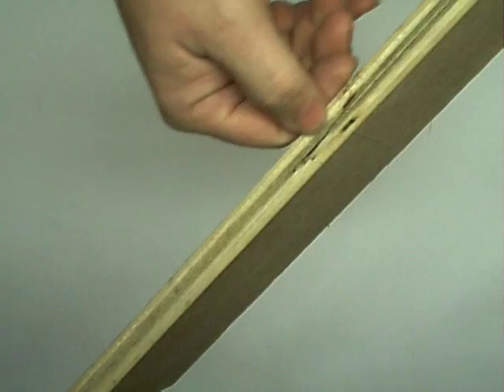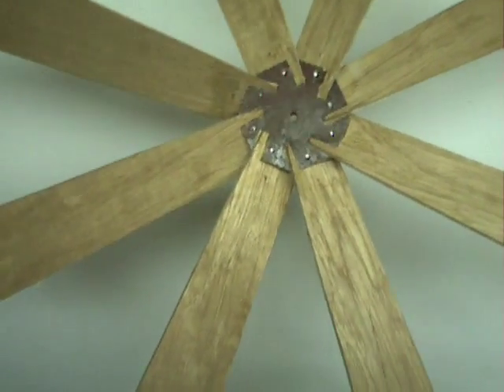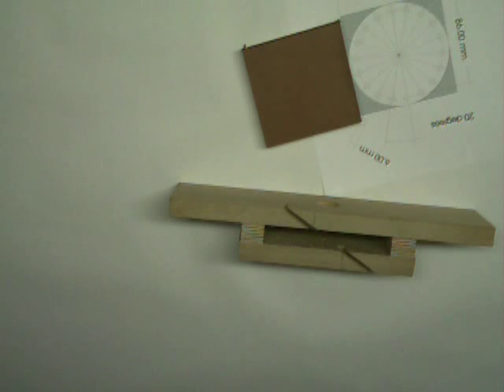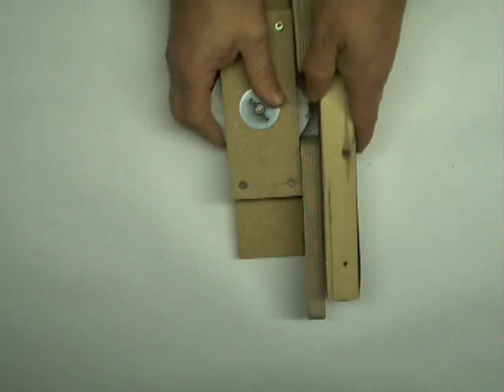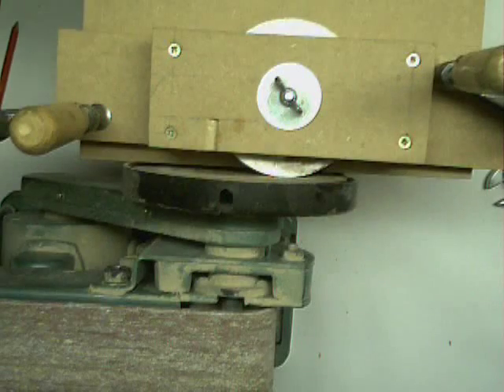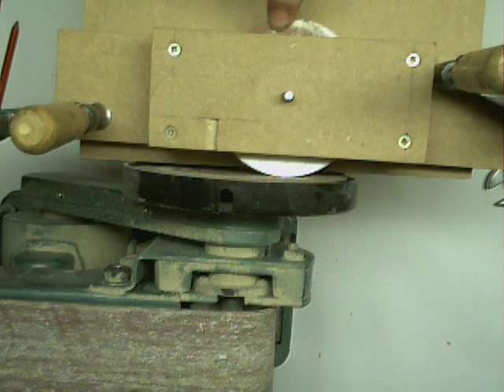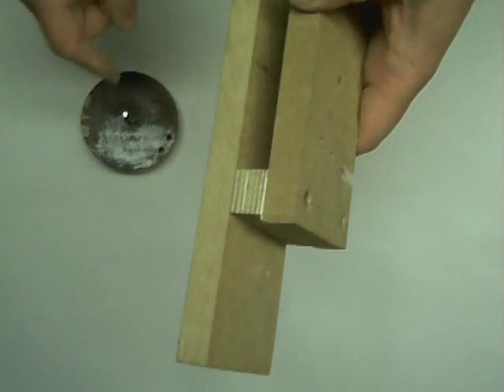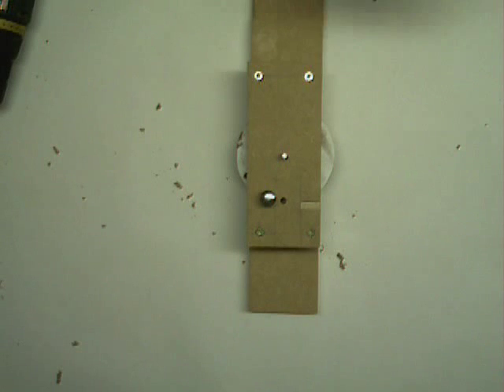Wind turbine project Gear A part 3 (theDaftman)